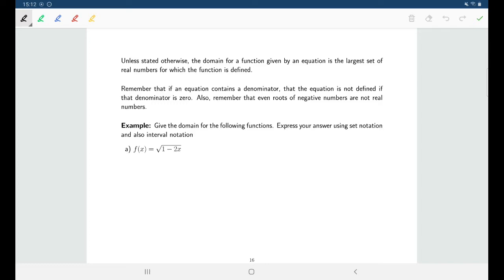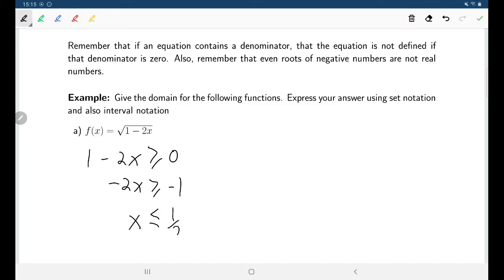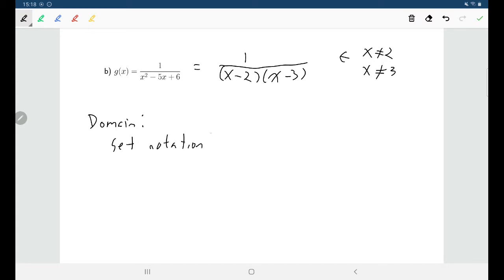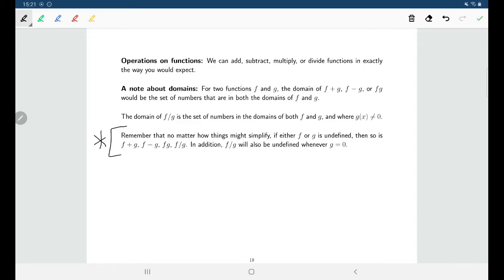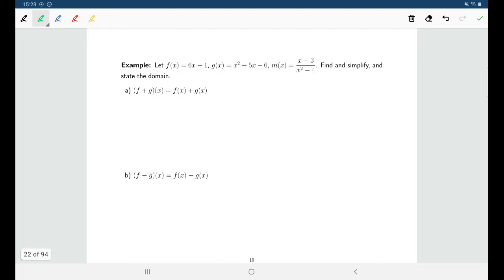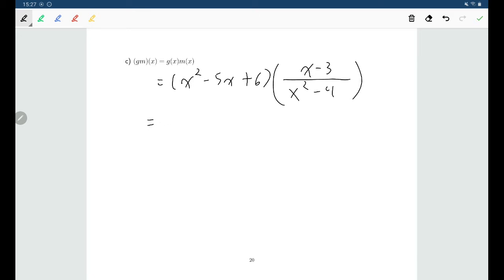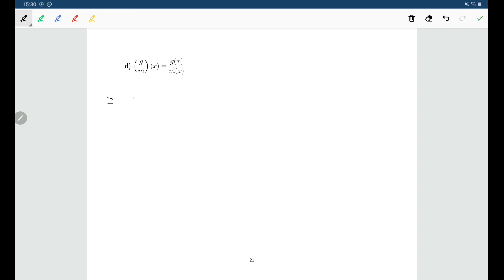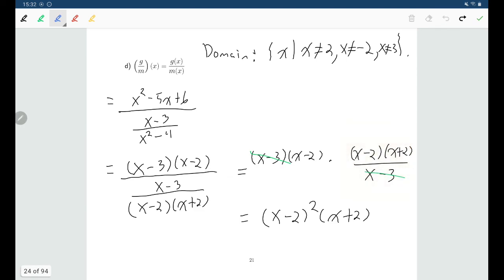Math 107: Section 3.1 (Part Three)